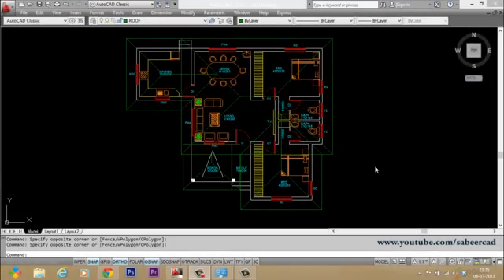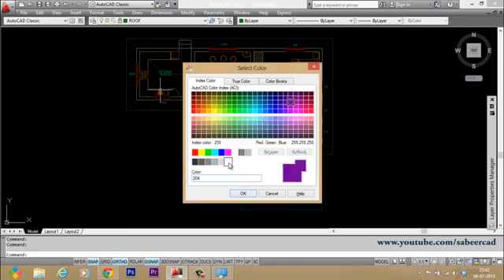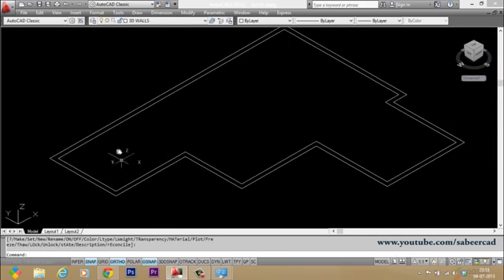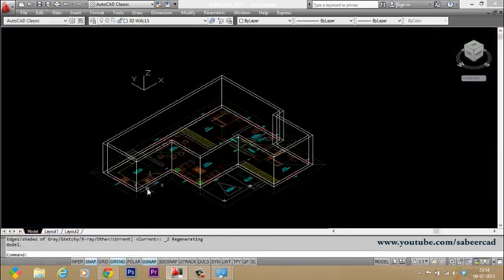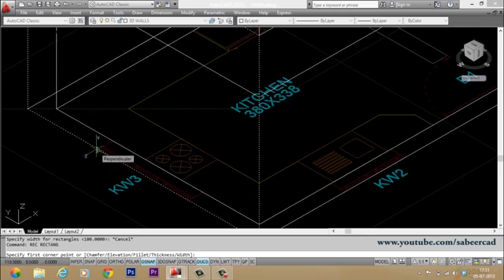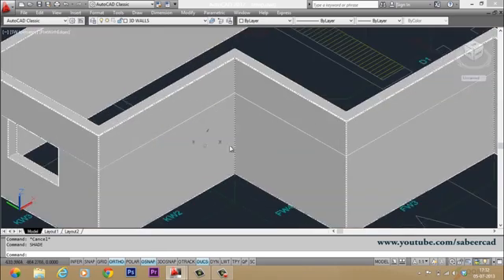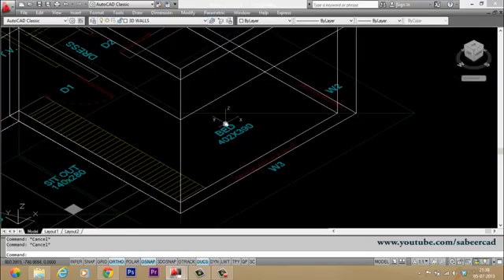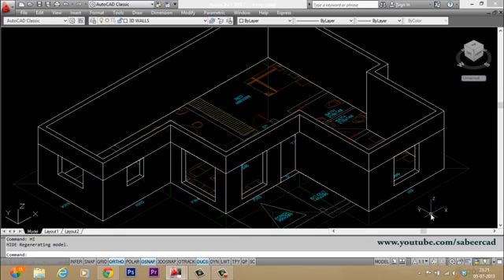TUMUSIFU Rabbi AUTOCAD 3D HOUSE PART1 MAKING 3D WALLS